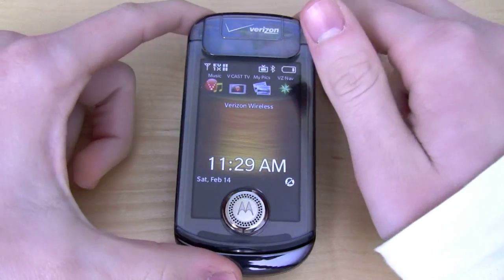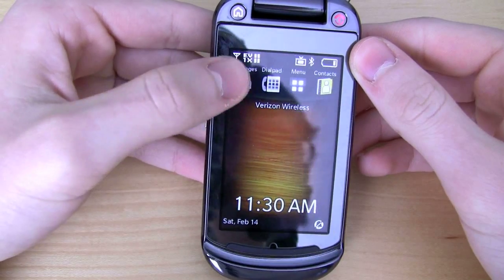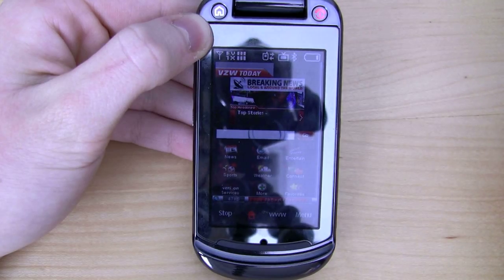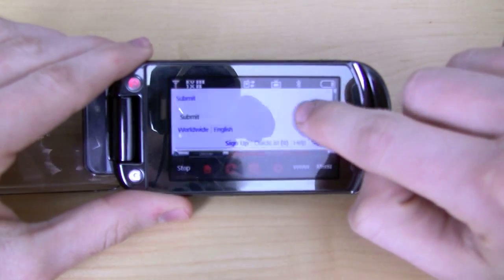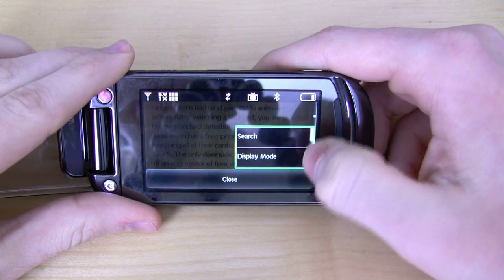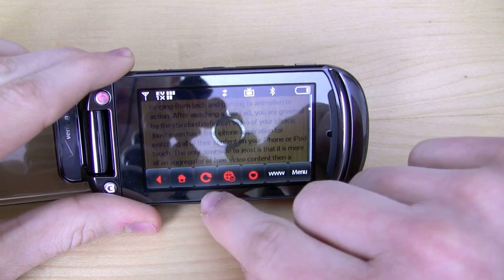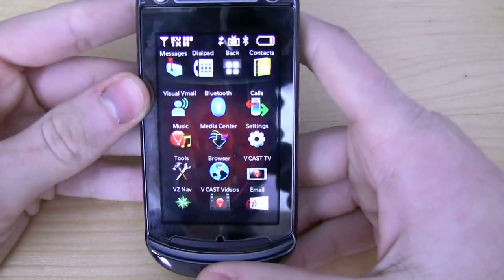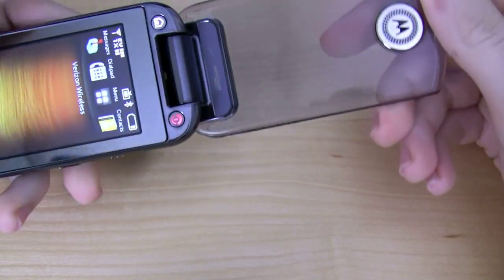Motorola Krave ZN4 Software Review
The Krave is an interesting device focused on the users needs. When the lid is closed media controls are available for the user to use and with the lid open you get a more standard menu. This phone offers a lot of features and is a really unique device in it's design. However, with that said, text input on this device is a nightmare. The lid blocks your left hand from getting into a comfortable position and the on screen keyboard lags. Also, the browser operates oddly in that you drag a 'mouse' around and must click the mouse to click on the page.